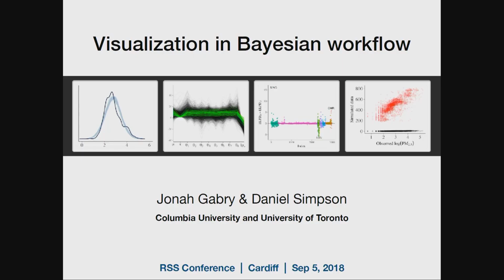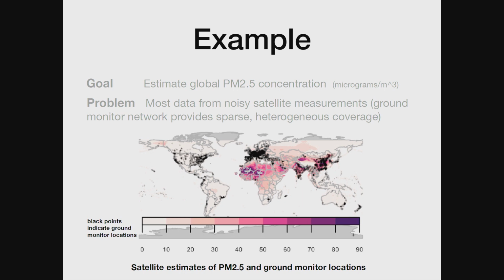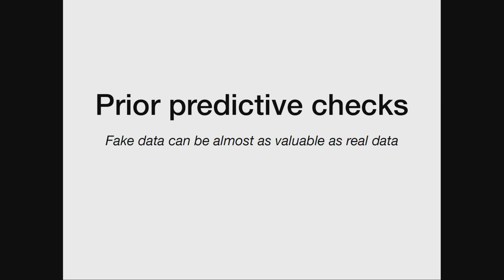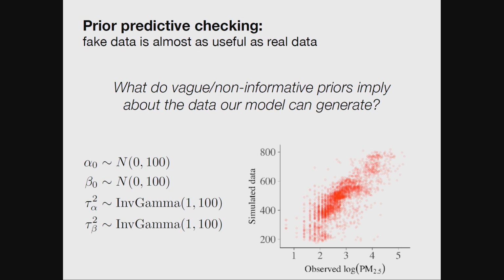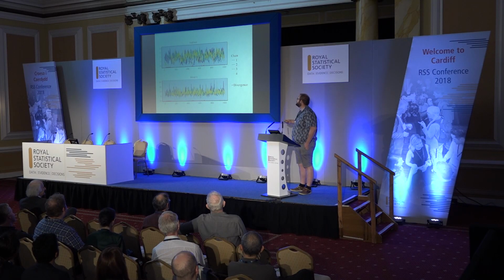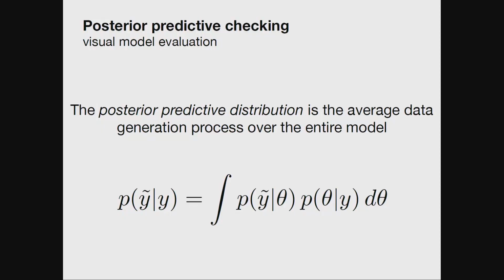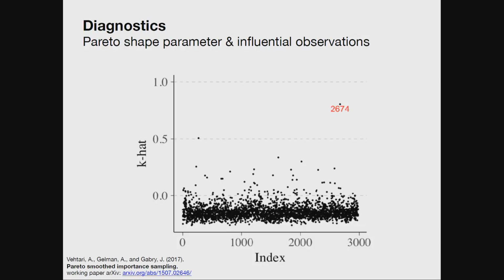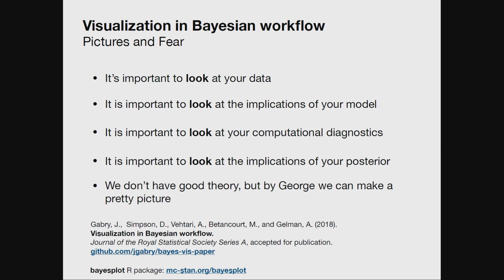Visualization in Bayesian workflow - Data Visualization (part 2)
Speakers: Jonah Gabry - Columbia University, New York
                   Daniel Simpson - University of Toronto

Bayesian data analysis is about more than just computing a posterior distribution, and Bayesian visualization is about more than trace plots of Markov chains. Practical Bayesian data analysis, like all data analysis, is an iterative process of model building, inference, model checking and evaluation, and model expansion. Visualization is helpful in each of these stages of the Bayesian workflow and it is indispensable when drawing inferences from the types of modern, high dimensional models that are used by applied researchers.